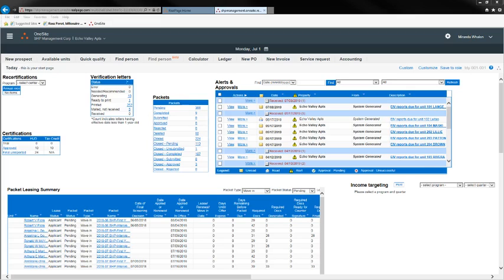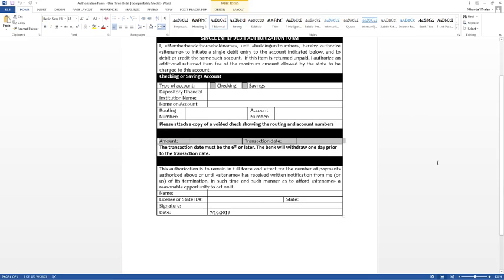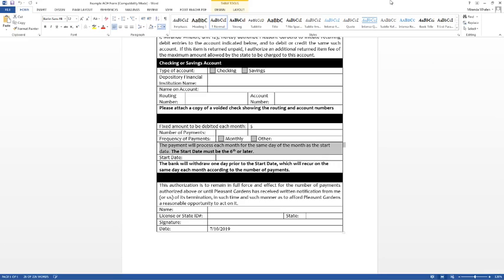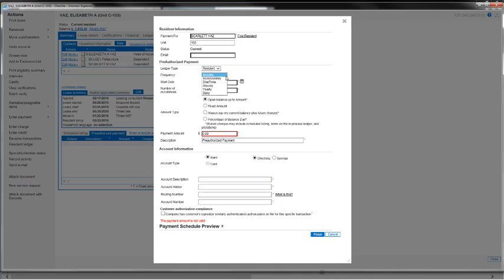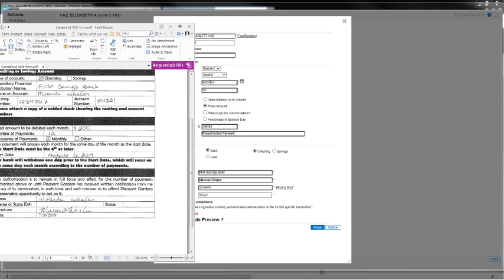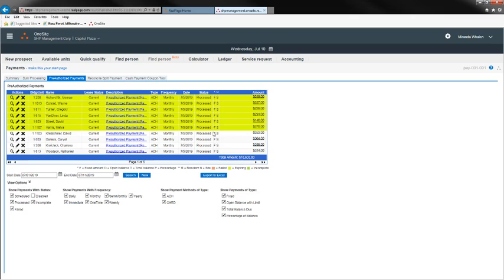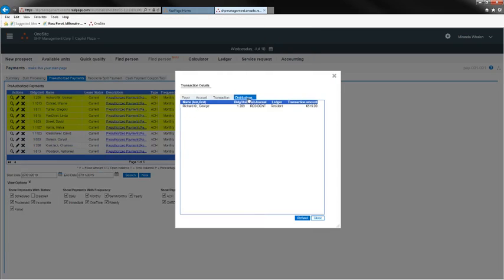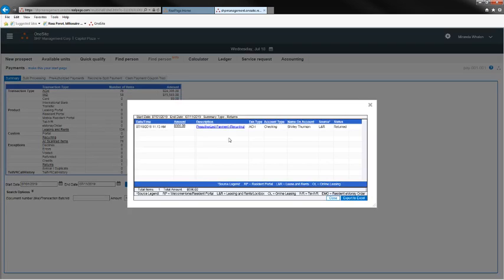OneSite Pre-Authorized Payments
How to find the pre-authorized payments form, how to enter a new pre-authorized payment, and how to manage all agreements at your site.